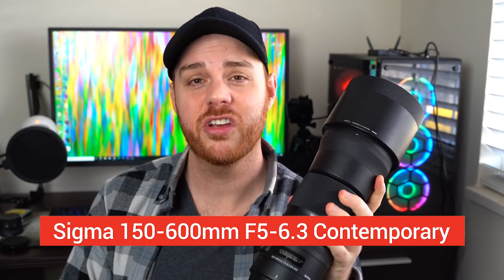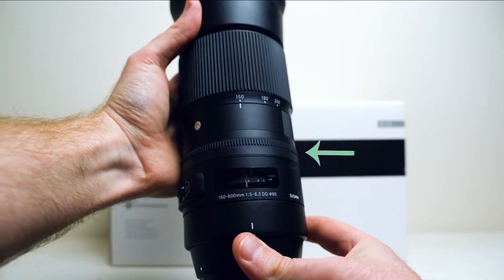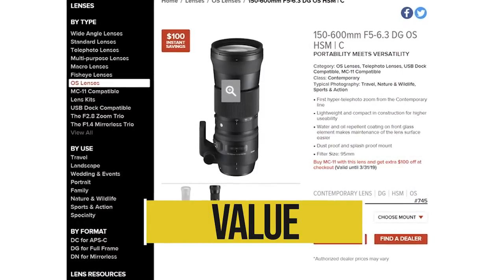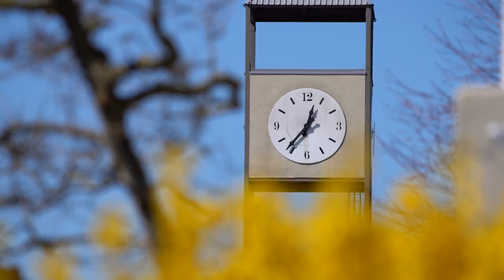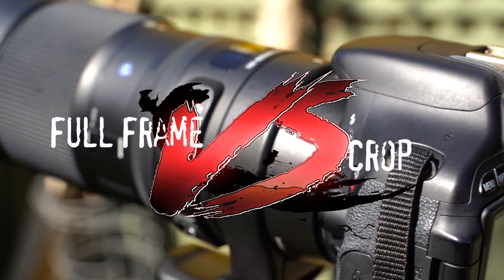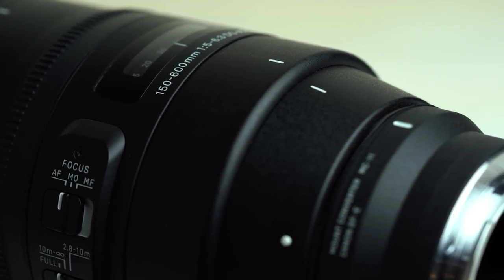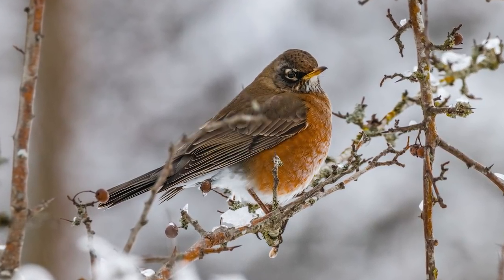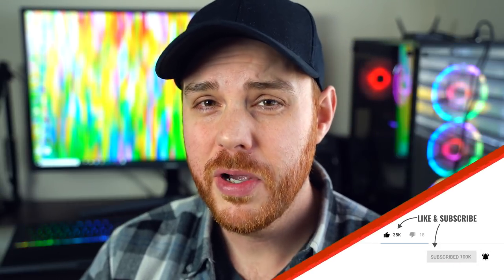Sigma 150-600mm Contemporary Review - Still a good option?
A long term Review of one of my all time favorite lenses, the affordable and large Sigma 150-600mm f5-6.3 DG HSM OS Contemporary. Find out if its right for you as we break down and review the things that matter most. Lots of performance and value in this one.

(Amazon) (B&H)